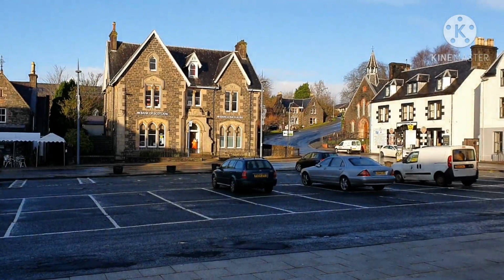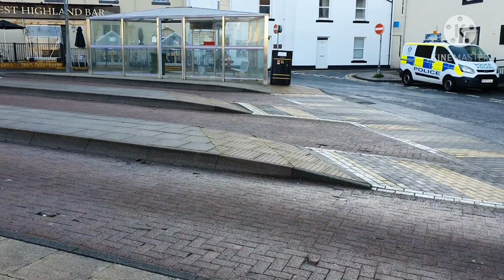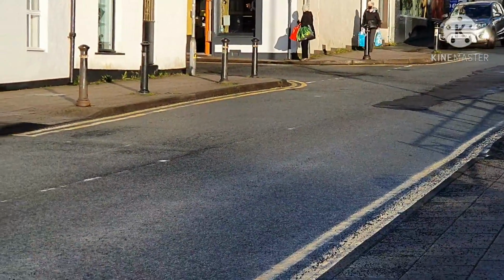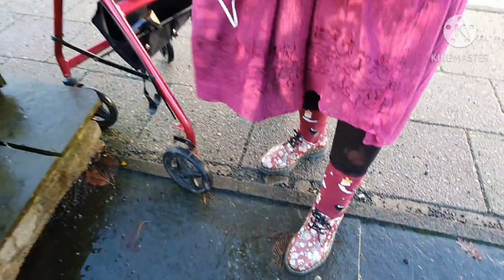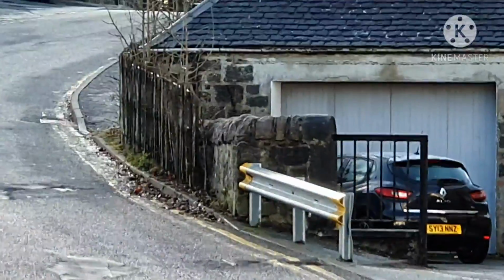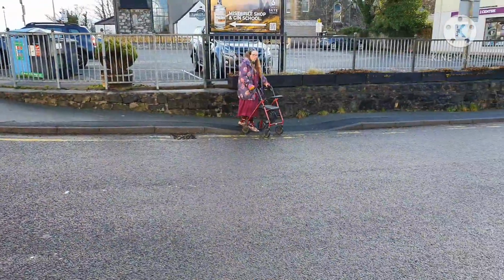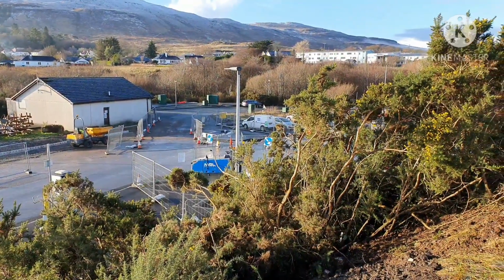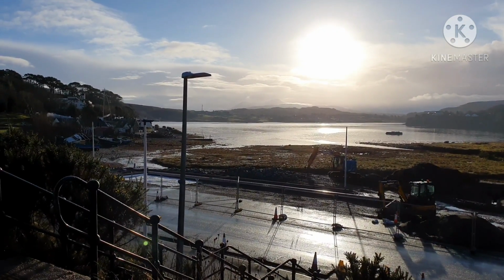Skye For All - Accessibility in Portree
This is a short video showing some of the highlights and lowlights of accessibility in Portree. We have already created an accessibility map of the village centre showing the locations of dropped kerbs, benches, disabled toilets and parking. This film gives a visual of the centre and how to get about if you have mobility issues. And a treat of some snowy scenes at the end!